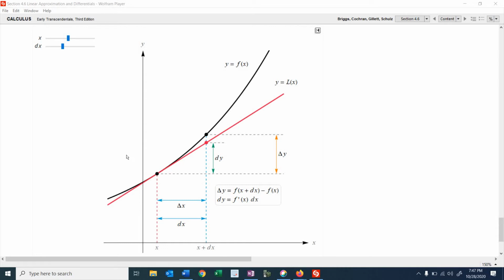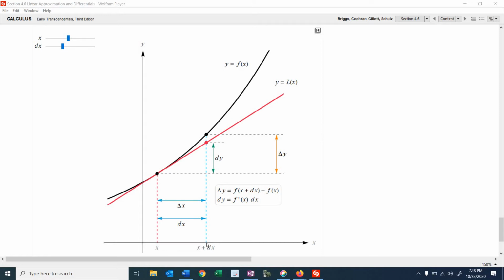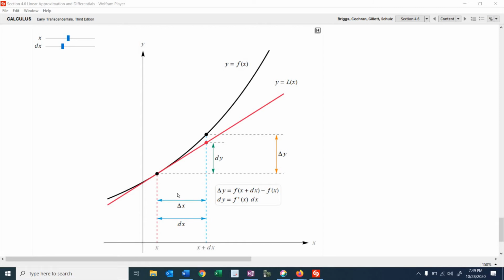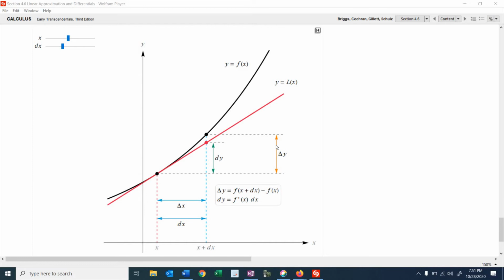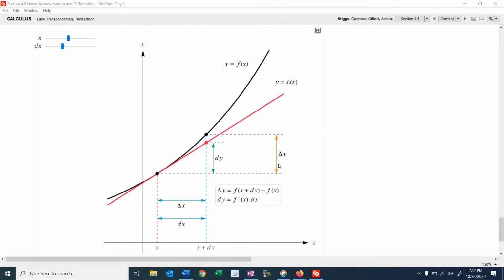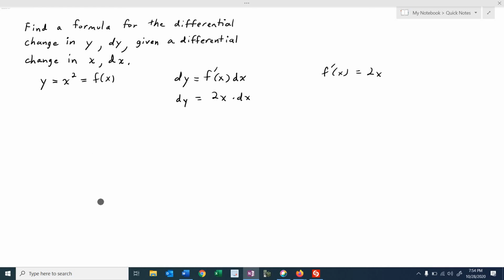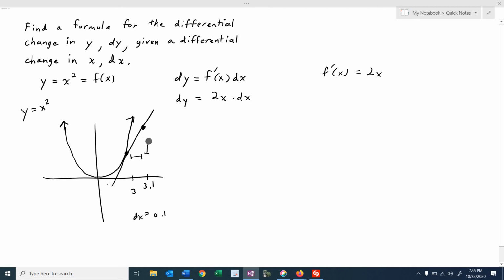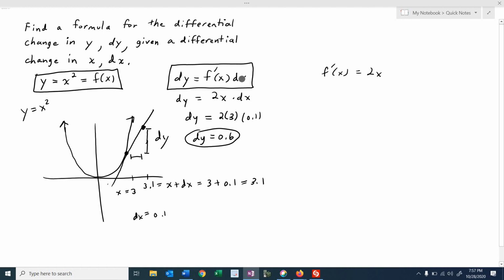Math 2413 Sec 4.6 (part 3) Differentials